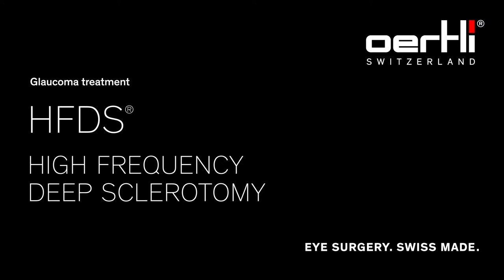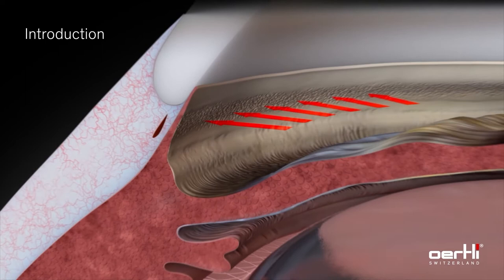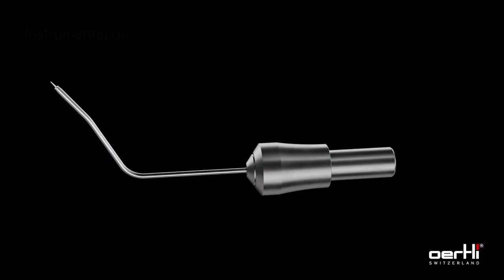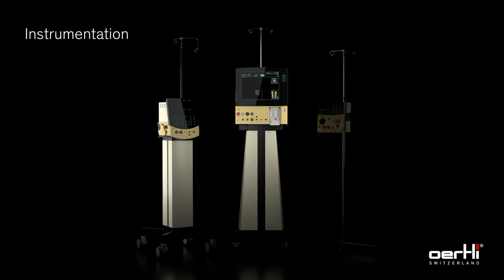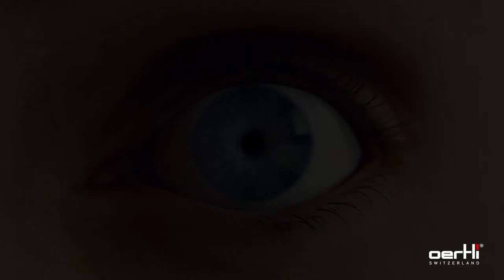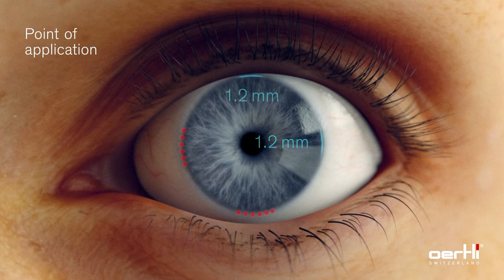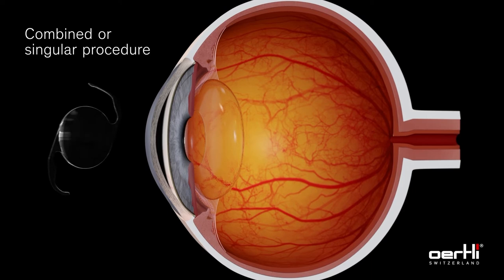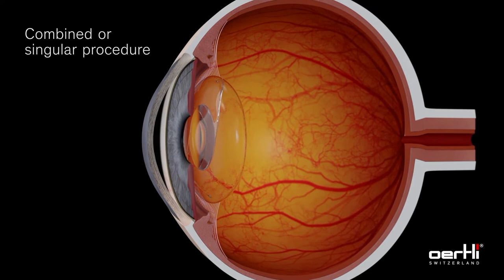Spotlight: What is HFDS? | Glaucoma treatment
HFDS (High Frequency Deep Sclerotomy) is our implant-free MIGS solution for glaucoma treatment. But what exactly is HFDS? This video will explain how the HFDS procedure works and which Oertli instrumentation is involved when doing glaucoma surgery.

Chapters:
00:00 - 00:15 Intro
00:15 - 00:35 Introduction
00:35 - 00:46 Instrumentation
00:46 - 00:56 Available on any Oertli surgical plattform
00:56 - 01:06 Use of a direct or indirect gonioscopic lens
01:06 - 01:25 Point of application
01:25 - 01:49 Combined or singular procedure
01:49 - 01:59 Tilt patients head
01:59 - 02:24 References
02:24 - 02:38 Outro

Not available for sales in the US.